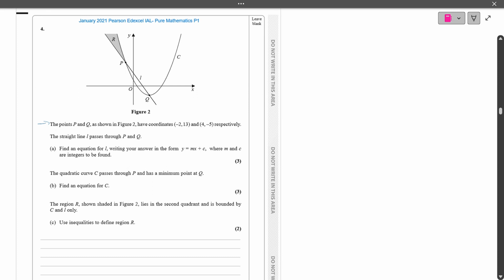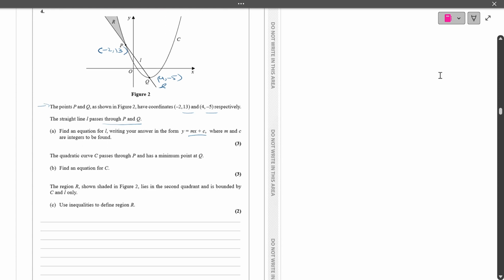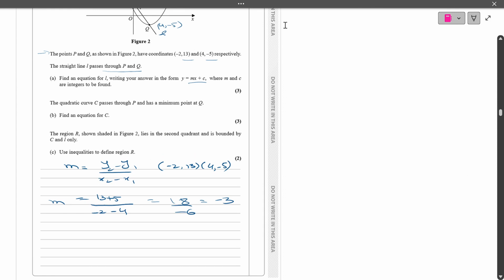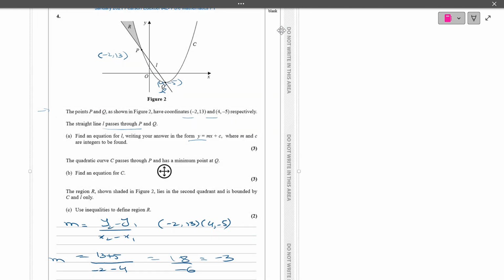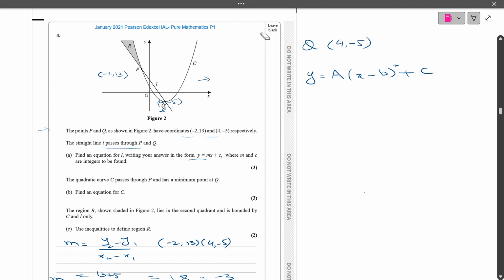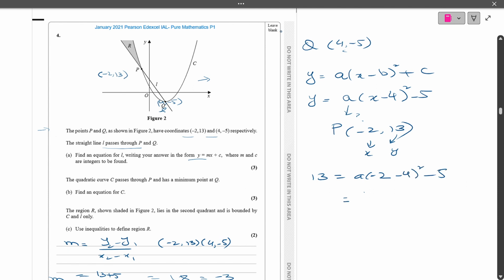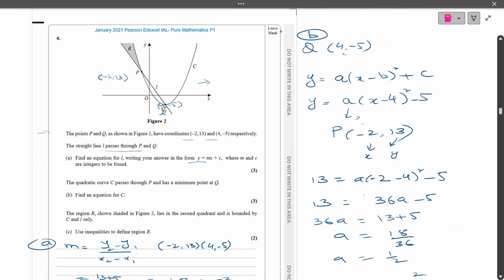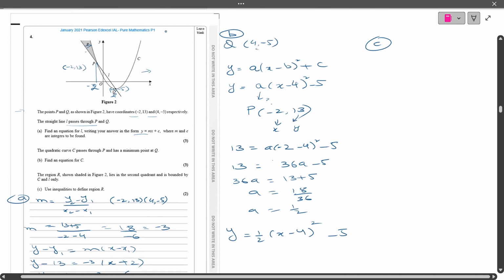Question 4 January 2021 Pearson Edexcel IAL Pure Mathematics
In this video, I provide an in-depth solution to question 4 from the January 2021 Pure Mathematics 1 paper.